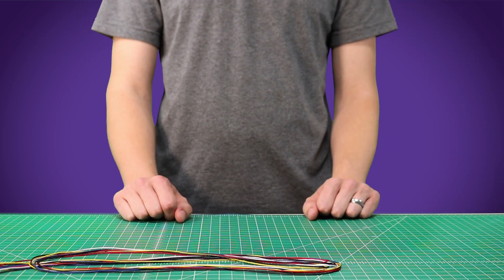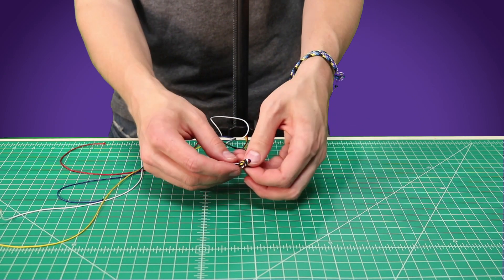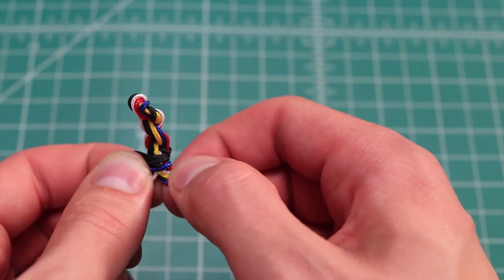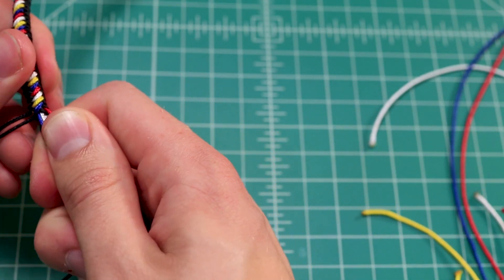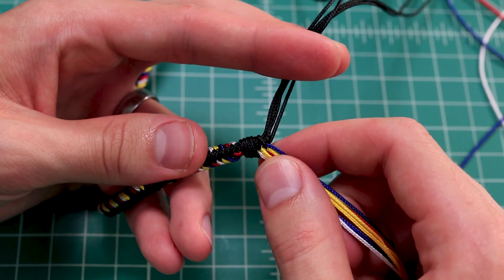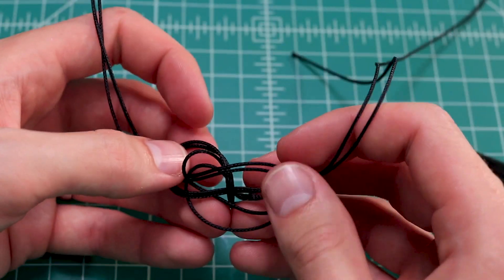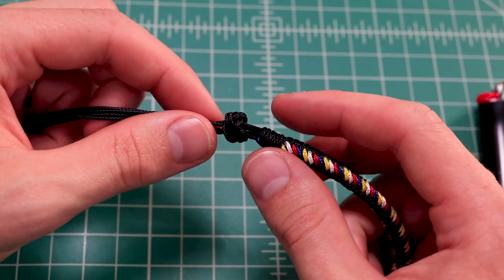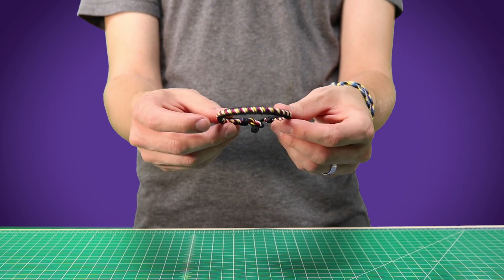Colorful 8 Strand Round Braid Paracord Bracelet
Use micro cord to make this unique bracelet. What looks like a complicated weave is actually two simple steps!

Much of this design was inspired by YouTube Channel 浅韵手作小汐. You can watch their version of this bracelet